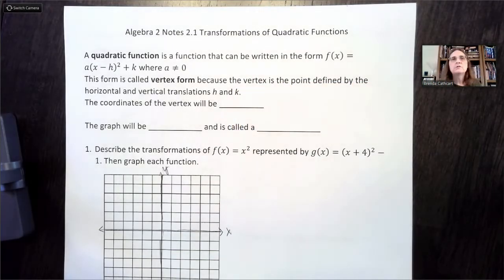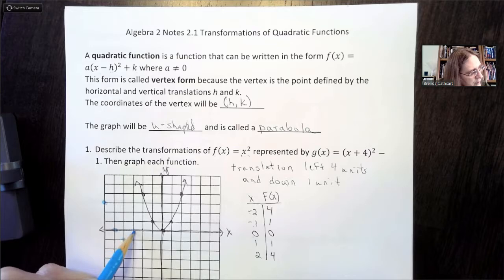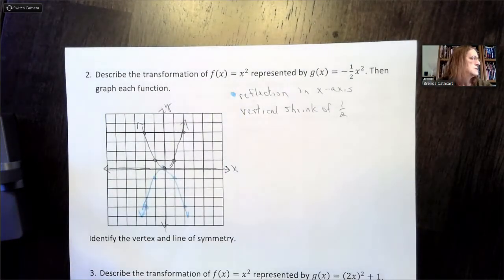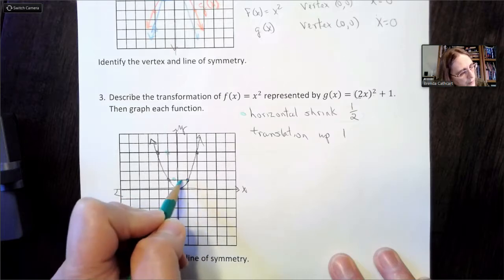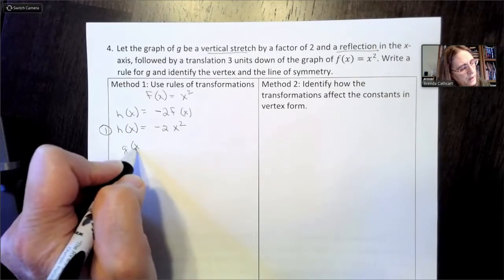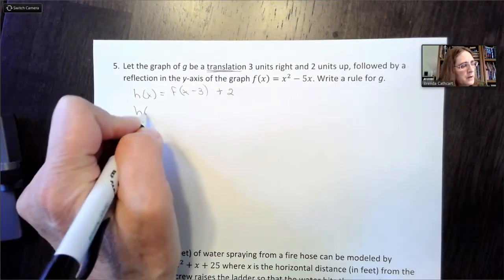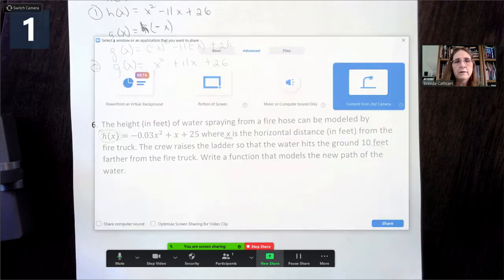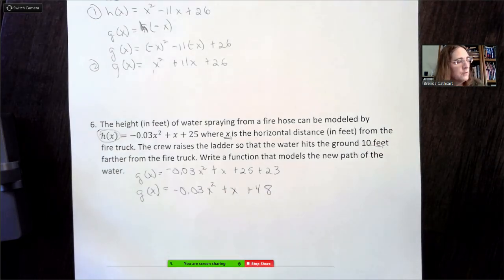Transformations of Quadratic Functions